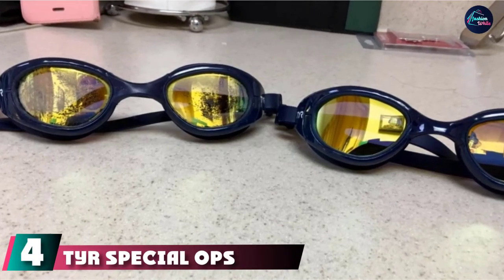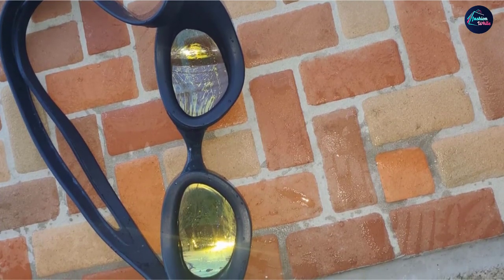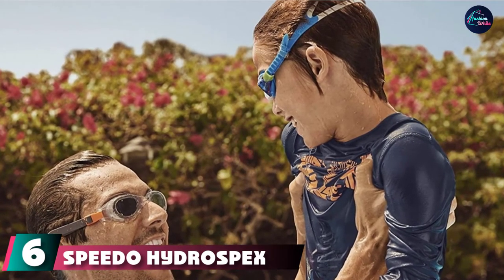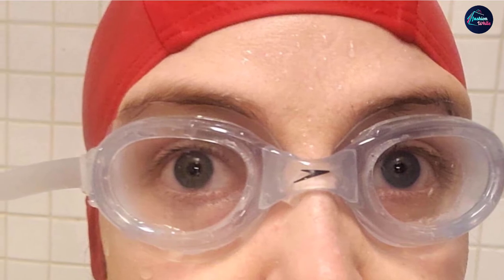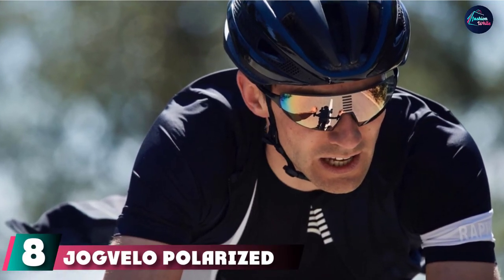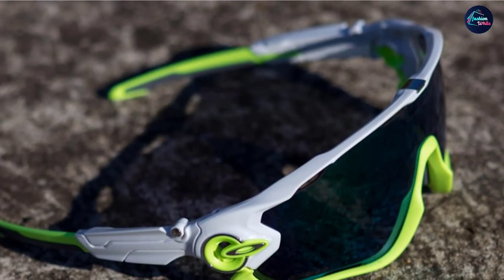Top 10 Best Anti Fog Sunglasses (2024)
Links to the Best Anti Fog Sunglass we listed in today's Anti Fog Sunglasses Review video & Buying Guide:

1 . Arena Cobra Ultra Swipe Anti Fog Goggles
2 . MP Michael Phelps Xceed Anti Fog Goggles
3 . AquaSphere Kayenne Anti Fog Goggles
4 . TYR Special Ops 2.0 Anti Fog Goggles
5 . Speedo Vanquisher 2.0 Anti Fog Goggles
6 . Speedo Hydrospex Anti Fog Goggles
7 . Costa Del Mar Men's Diego Rectangular Sunglasses
8 . Jogvelo Polarized Sport Sunglasses
9 . Oakley Men's OO9290 Jawbreaker Shield Sunglasses
10 . Smith Optics Pathway Sport Sunglasses

What are the Best Anti Fog Sunglasses in 2024?

In today's video we reviewed the Top 10 best Anti Fog Sunglasses on the market in 2024. We made this list based on our personal opinion and we ranked them in no particular order, after doing our research based on their prices, quality, durability, brand reputation and many more.

After watching this video you will know which are the best budget, top selling and top rated Anti Fog Sunglass on the market today.

If you choose from this list you can be sure that you buy one of the best Anti Fog Sunglasses available today.

➤Kindle Unlimited Membership Plans
➤Audible Gift Memberships
➤Prime Student 6-month Trial

➤Give the Gift of Amazon Prime
➤Create an Amazon Wedding Registry
➤Create an Amazon Baby Registry
➤Top Rated Products
➤Most Wished For Items
➤Top Gift Ideas
➤Hot New Releases
➤Gold Box
➤Best Selling Products
➤Gift Cards for Weddings